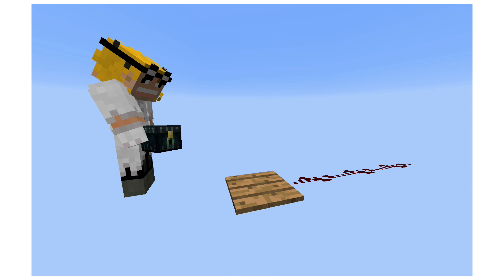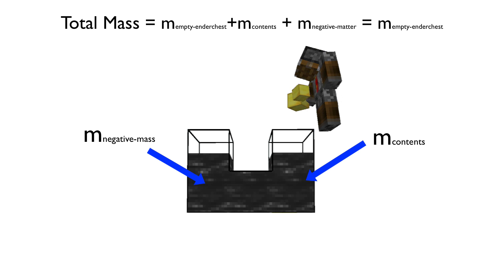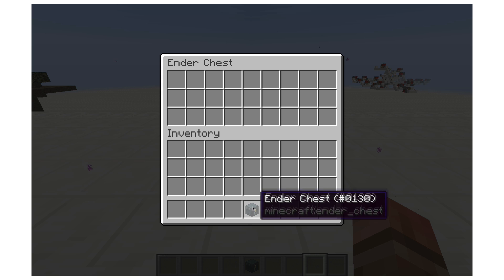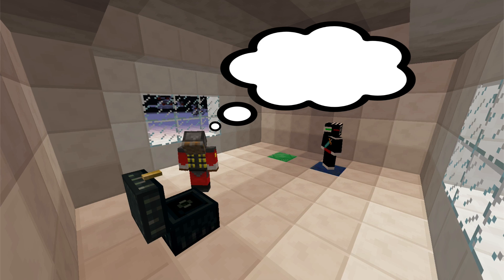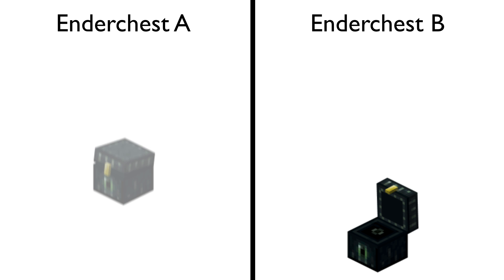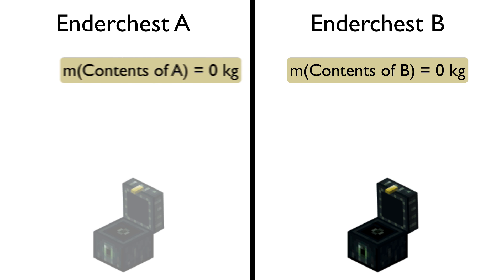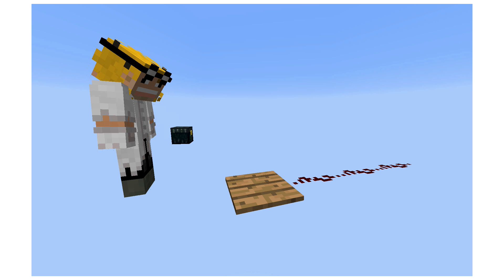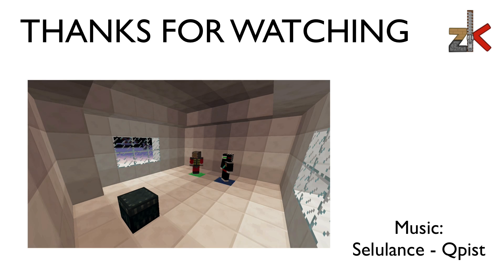Negative Mass and Paradoxical Enderchests :: FootNote1 :: Addressing Falling Massless Enderchests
A refinement to my original theory, now the enderchest itself has mass but only the contents are massless. The mass of the enderchest results in the enderchest falling and activating pressure plates.

I hope you all enjoyed the last video as much as I enjoyed making it!